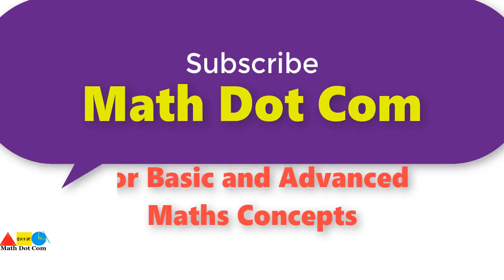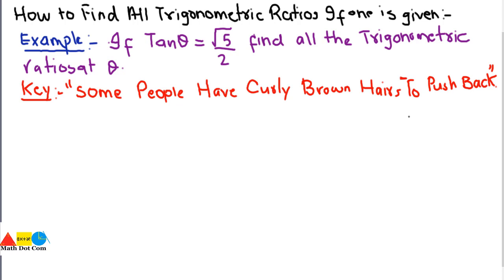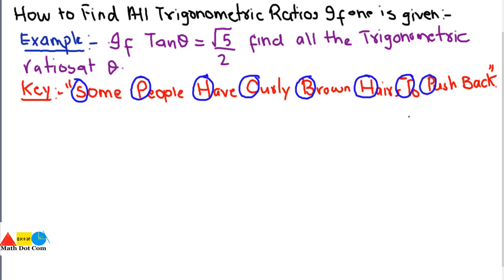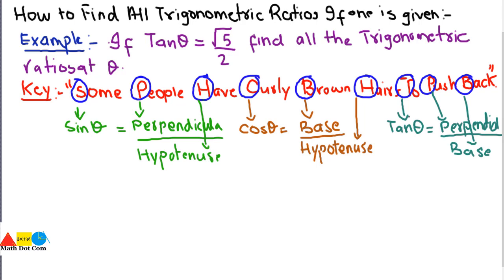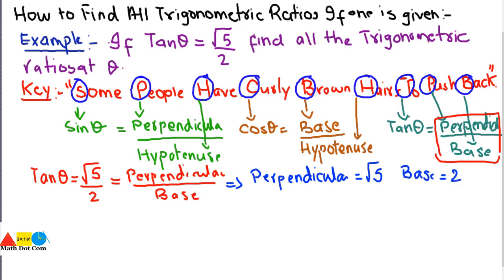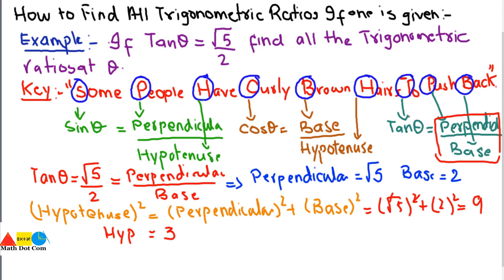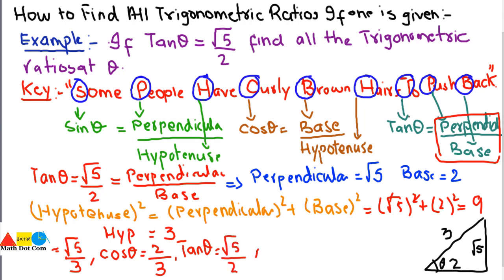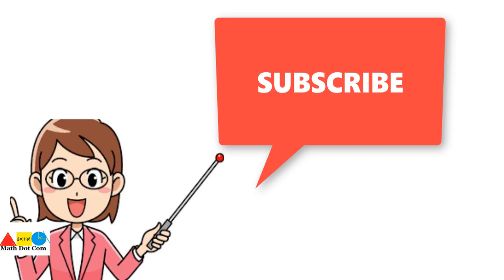How to Find Value of All Trigonometric Ratios if One is Given | Math Dot Com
How to find all trigonometric ratios if any one is given is explained with example.
Trigonometric ratios are basically the ratio of the sides of right angled triangle.If any one trigonometric ratio is given with two sides of right angled triangle than the third side can be found by using pythagoras theorem.Once you have all the three sides of right angle triangle ,you can easily find all the trigonometric ratios using hypotenuse ,base and perpendicular values.